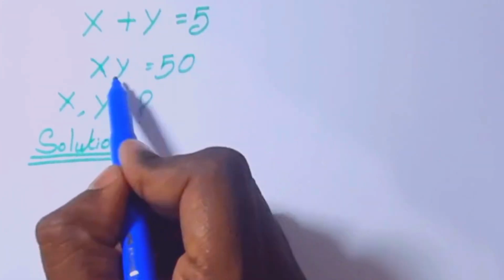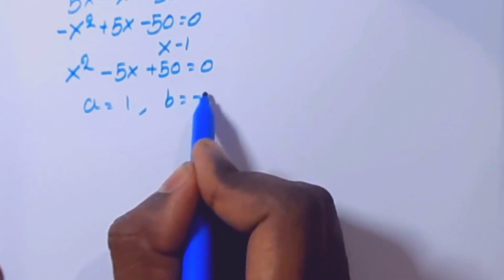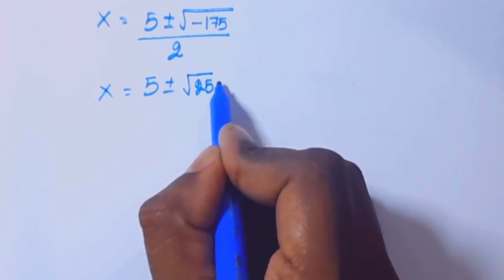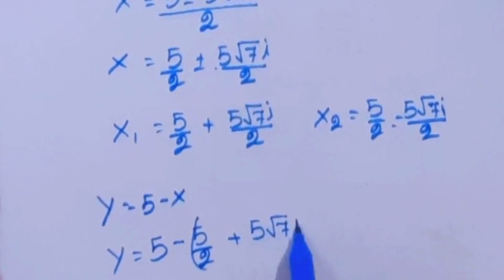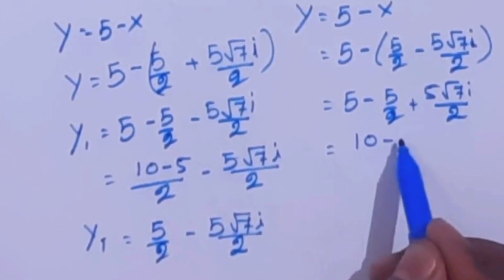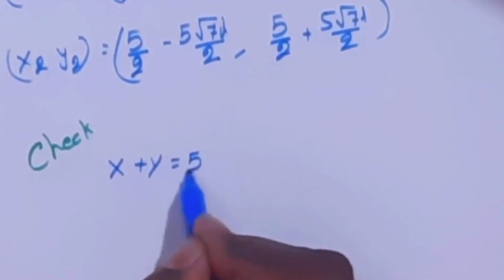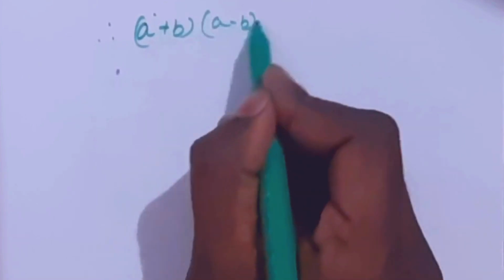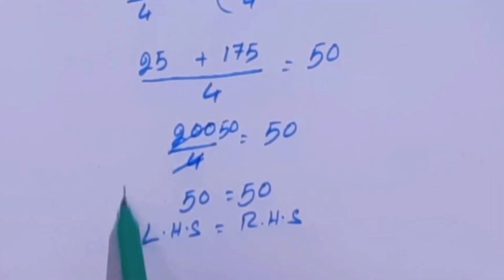🔥 Solve x + y = 5, xy = 50 Extraneous Solutions | A Nice Algebra Problem | Math Olympiad Algebra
solve the system of equations 𝑥+𝑦=5 and 𝑥𝑦=50 Learn how to find the values of 𝑥 and 𝑦 step-by-step, while also exploring extraneous solutions that may arise. Perfect for Math Olympiad practice and anyone looking to improve their algebra skills
solve equations, algebra tutorial, Math Olympiad, extraneous solutions, quadratic equations, algebra practice, system of equations, find x and y, easy math tutorial, algebra problems, math tutorial for beginners, solve for x and y
Solving radical equation with a extraneous solution
radical equations with extraneous solutions
radical equation with an extraneous solution using the system of equations x + y = 10 and xy = 50. 🔥 We’ll walk you through the step-by-step process to find the values of x and y, and explain how extraneous solutions can appear and how to handle them.
solving radical equations with radicals
radical equations extraneous solutions
how to solve square root problems
find the x value
find value of x
value of x
find the value of x
determining the value of x
square root example problems
basic square root math problems
simplifying square roots algebra 1
finding the value of x
how to find value of x
extraneous solutions to radical equations
solving radical equations with cube roots
solving equations with radicals
nice algebra math problem with radical
algebraic square roots
solving square root algebra math problem
algebra math problem with square root
square root algebra math simplification
nice square root math simplification
simplification of square roots
nice square root simplification math
a nice square root simplification
nice algebra math problem
solve equations
algebra tutorial
Math Olympiad
extraneous solutions
quadratic equations
algebra practice
system of equations
find x and y
easy math tutorial
algebra problems
math tutorial for beginners
equation solving techniques
step-by-step math tutorial